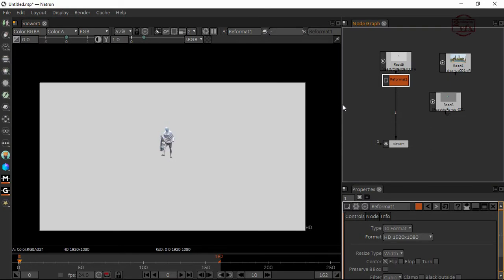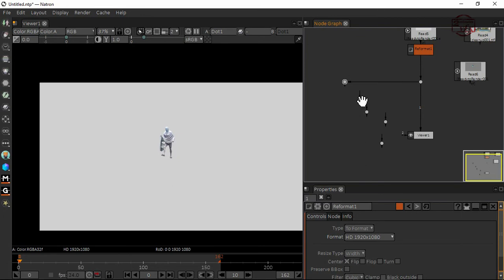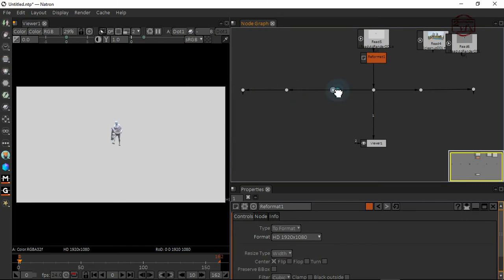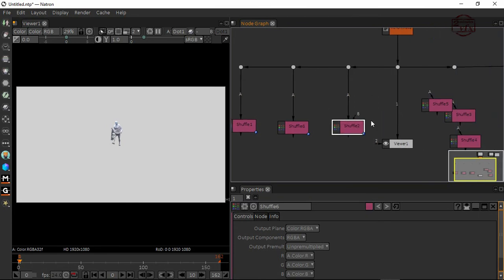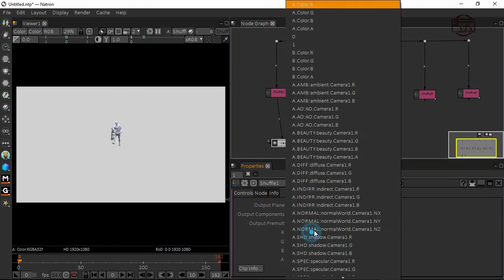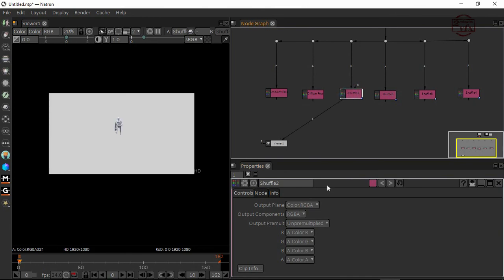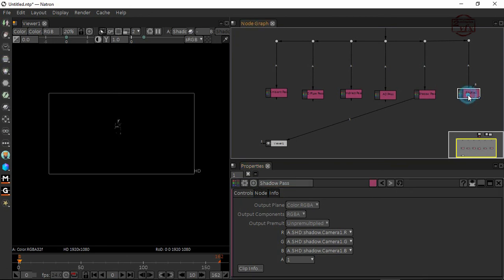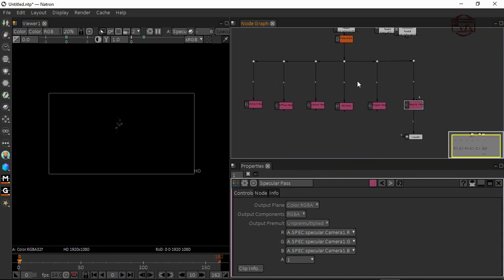15 Shuffling EXR Multipass Compositing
Multi pass rendering layers organizing with shuffle node and creating hierarchy system in Natron.